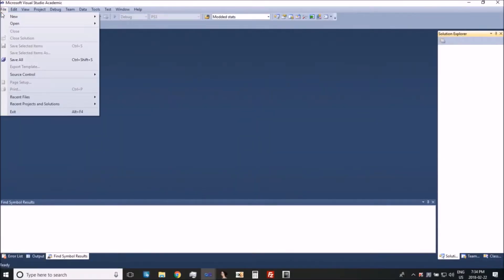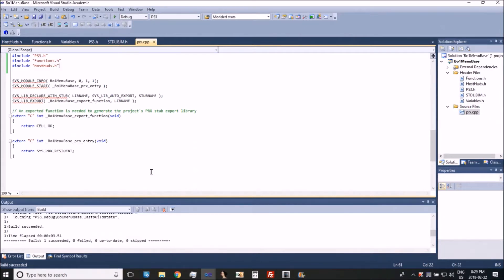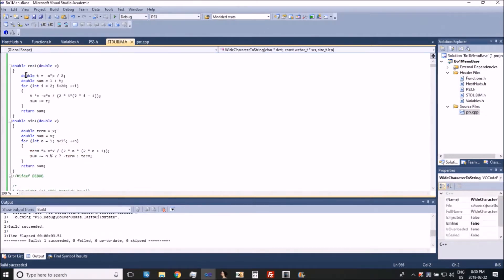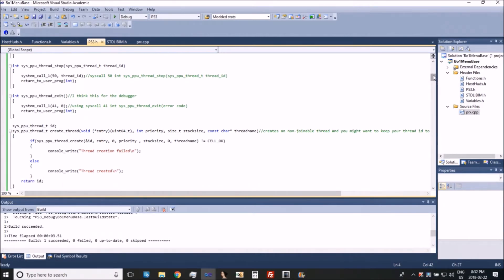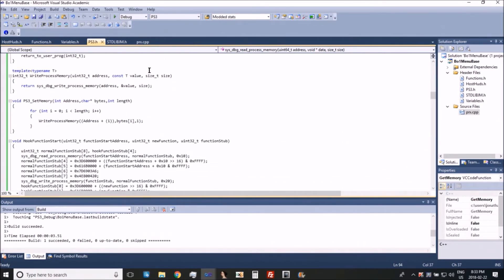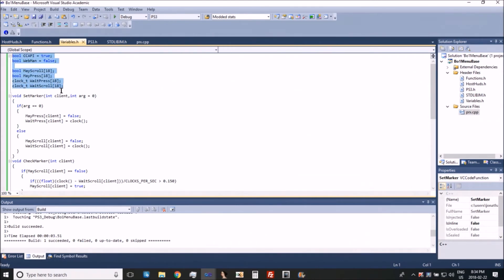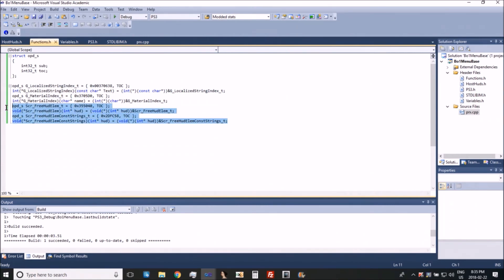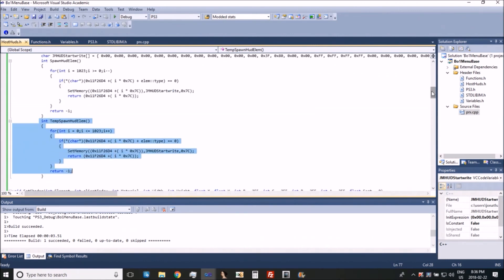Coding Bo1 SPRX Mod Menu base (Part 1)